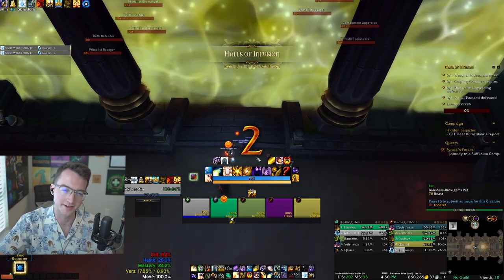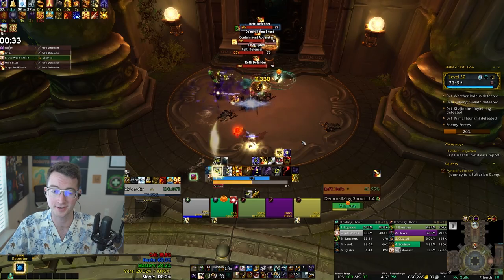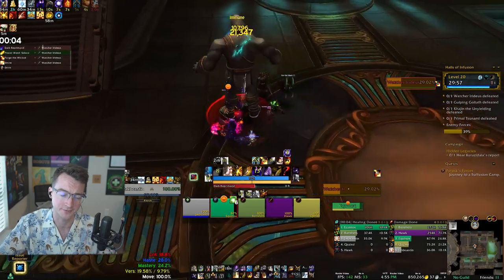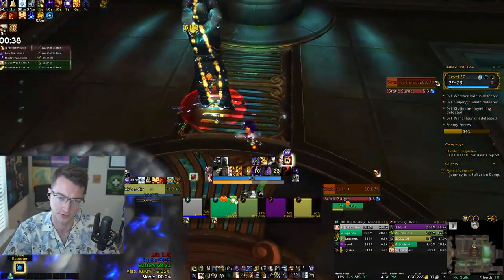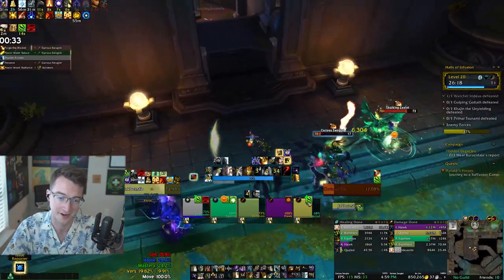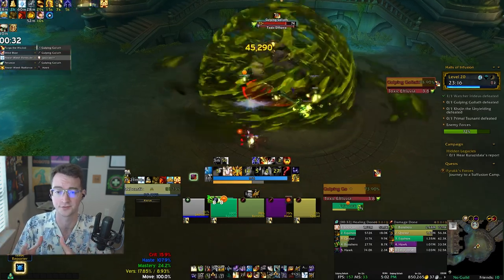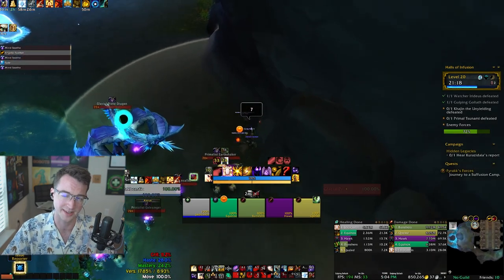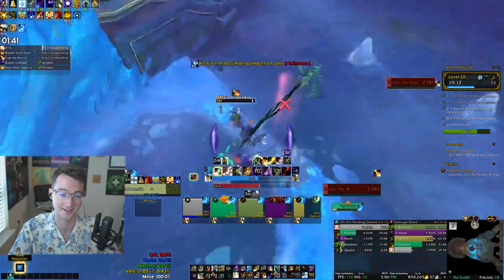10.1 Halls of Infusion Mythic+ Guide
Season 2 is here and so is our guide to Halls of Infusion, featuring everything you need to know to time the dungeon. In this guide we'll talk about potential skip points, what route to avoid and what mechanics to watch out for on each of these bosses.

0:00 Intro
0:15 Trash to 1st boss
2:25 Watcher Irideus
3:42 Trash to 2nd boss
5:33 Gulping Goliath
6:22 Trash/Skips to 3rd
7:30 Khaji the Unyielding
8:29 Gauntlet
9:48 Primal Tsunami
11:26 Patreon Thanks

Description tags: Priest, Dragonflight, Twitch, Warcraft, Algorithm, Guides